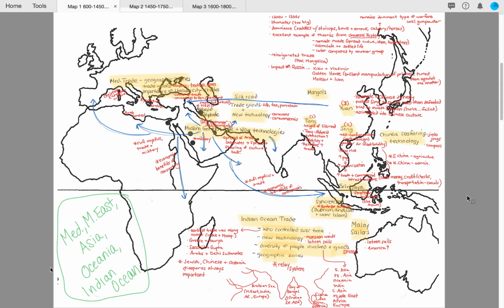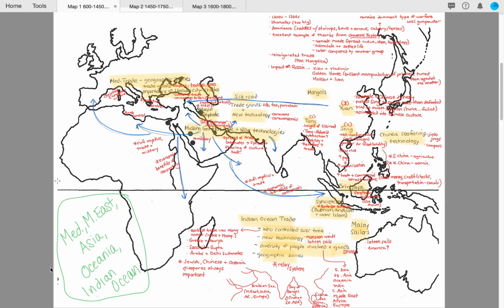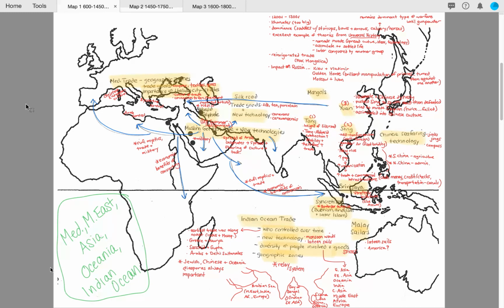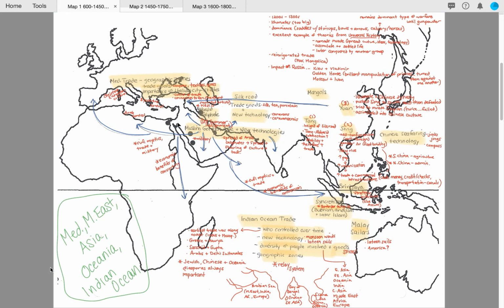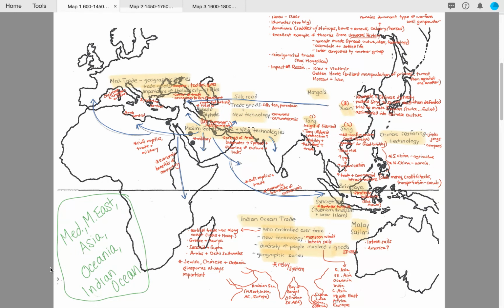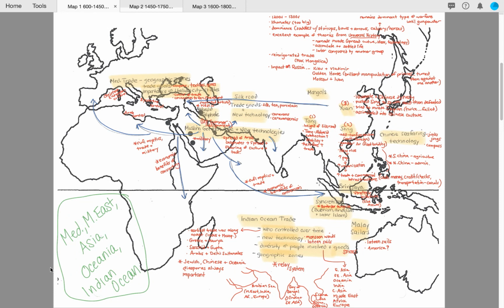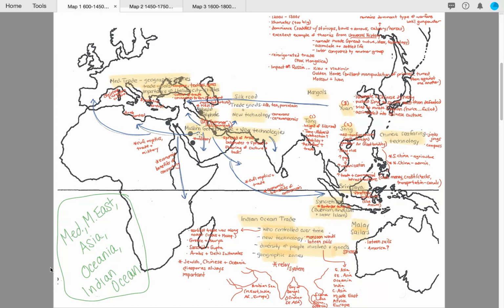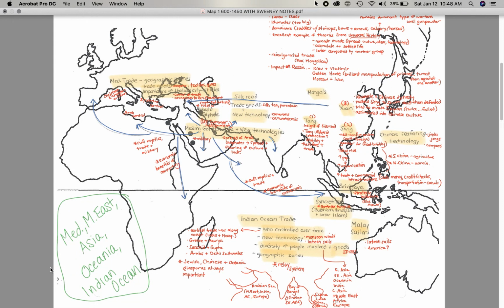Midterm Review Maps Video Summer Assignment